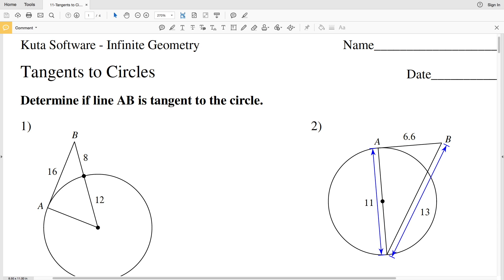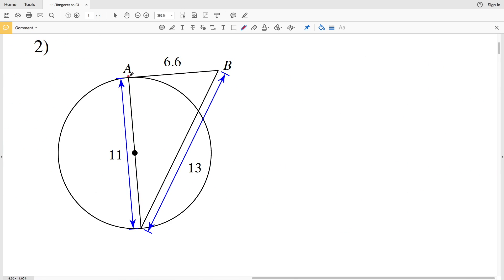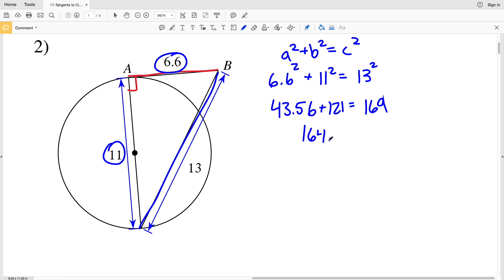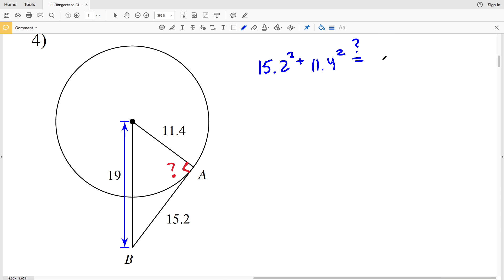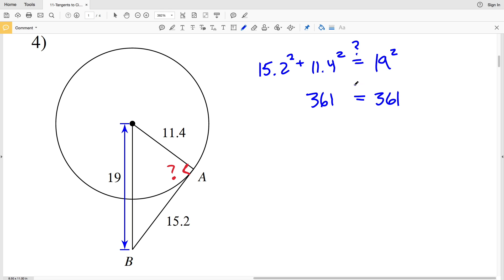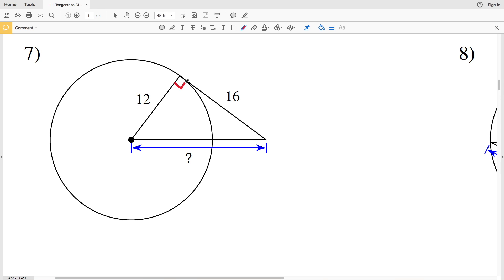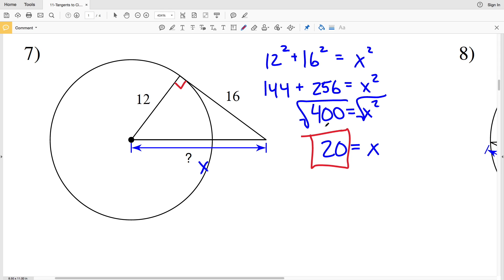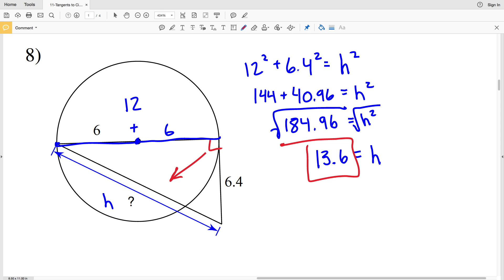KutaSoftware: Geometry- Tangents To Circles Part 1